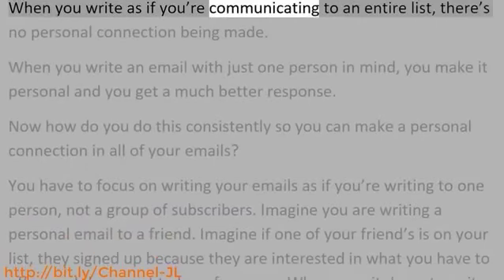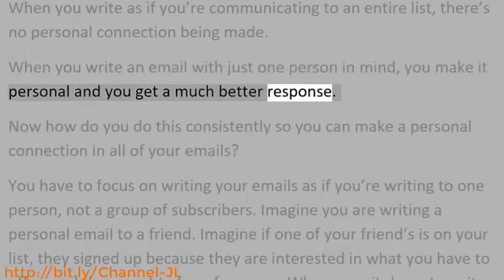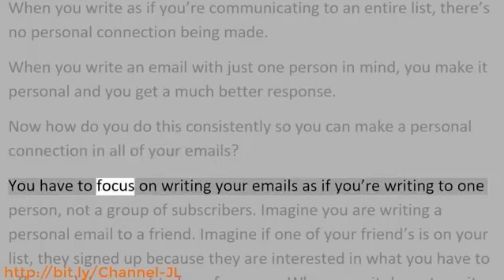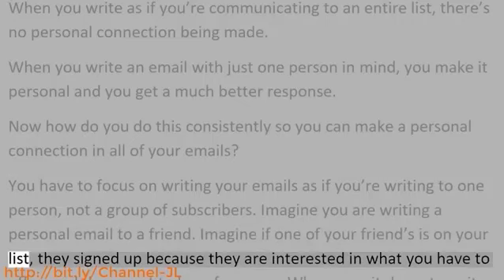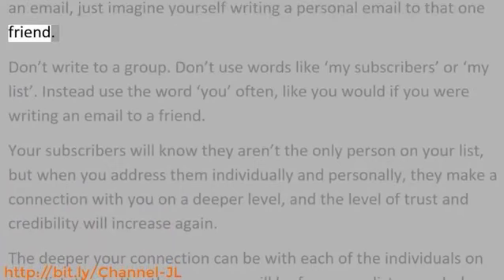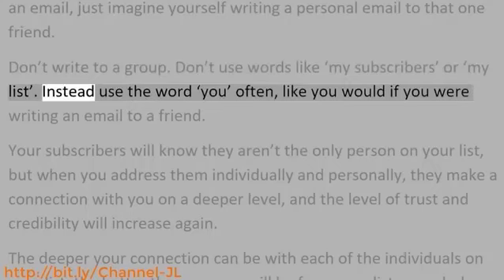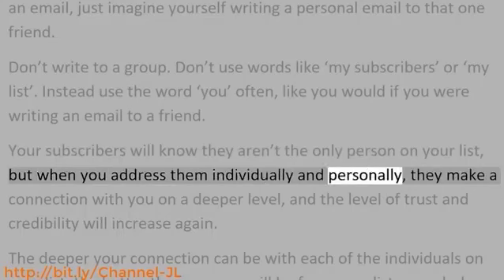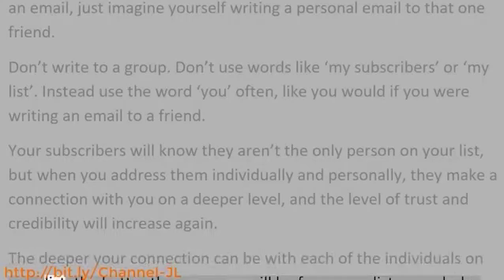How To Write Emails That Generate A Response - Part13/20 Email Marketing Mastery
How To Write Emails That Generate A Response- Part13/20 Email Marketing Mastery - How To Make More Sales With Email Market